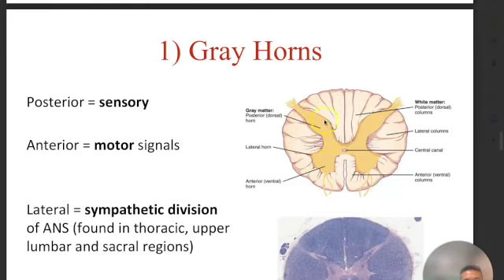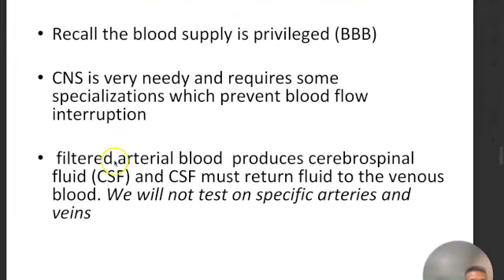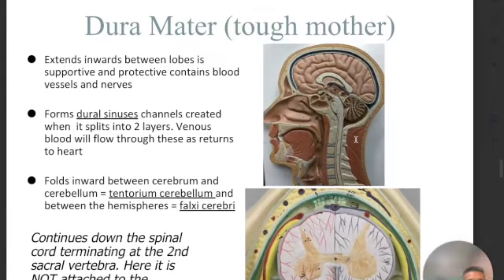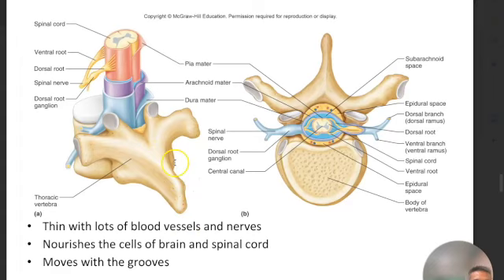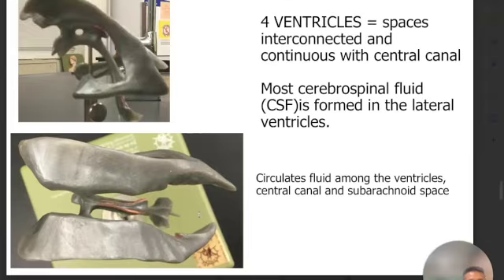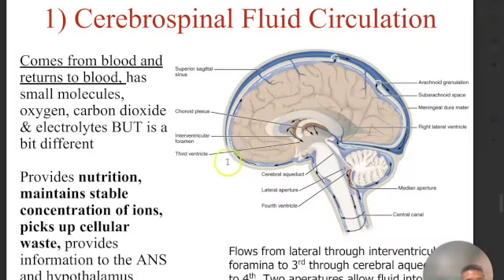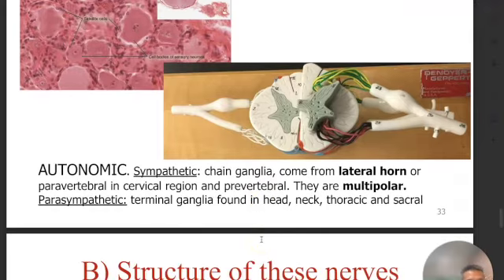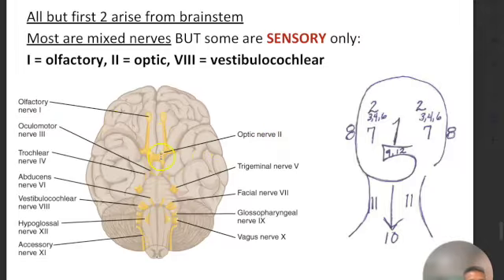Ap1 Ch13 Part 3 SD 480p